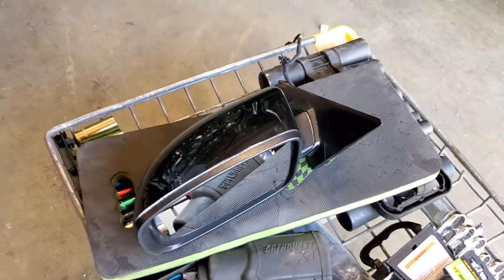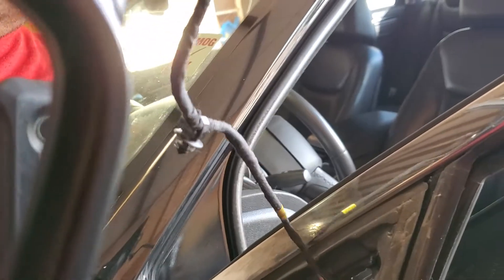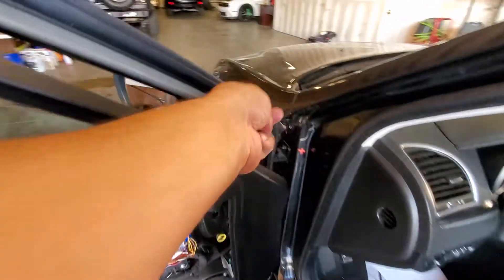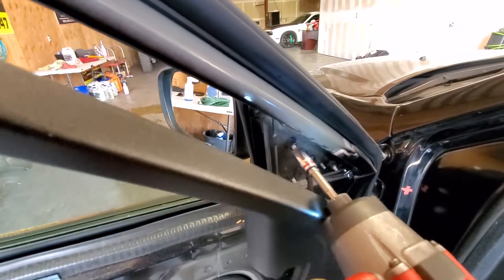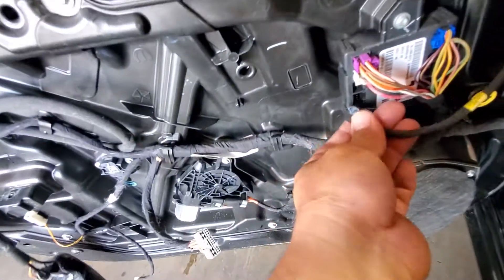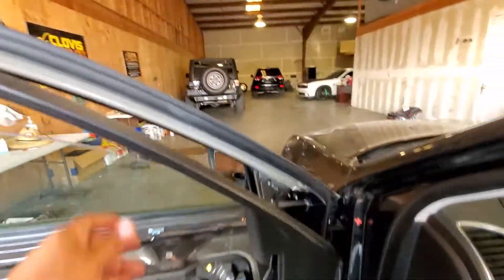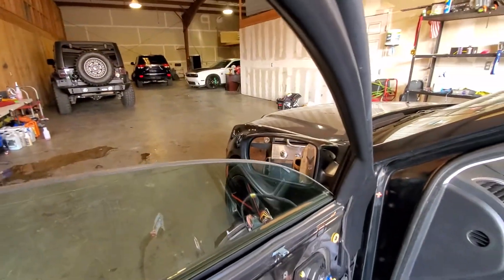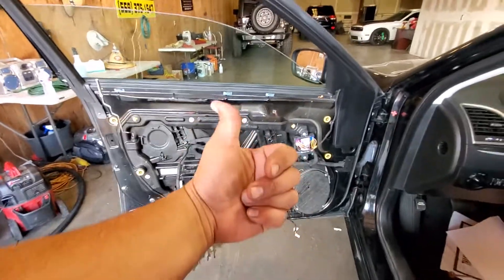How to: Install Driver Side View Mirror 2015 Chrysler 300